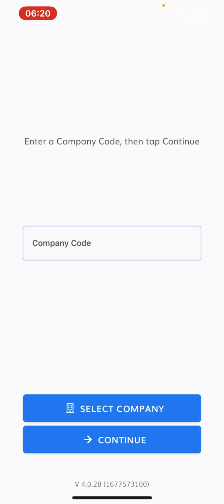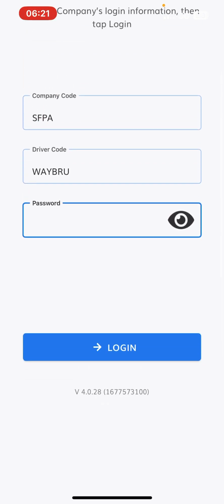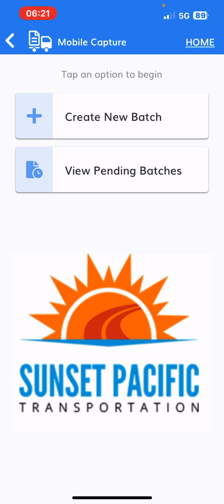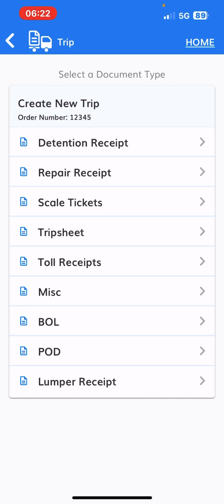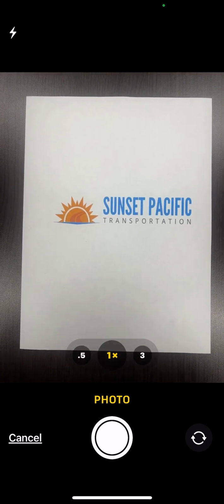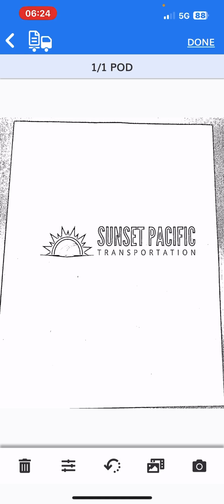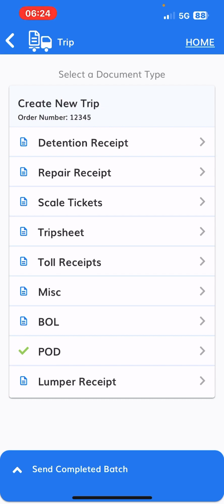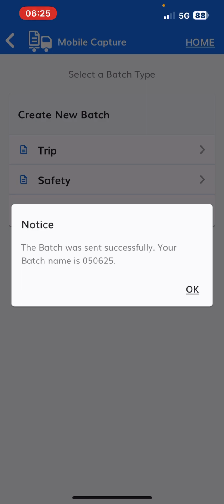Ships Mobile Instructions